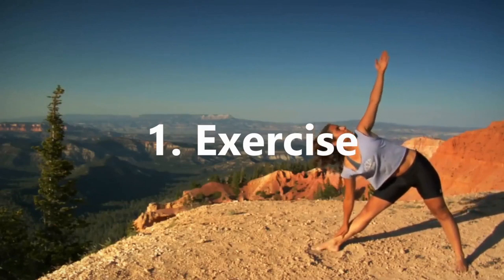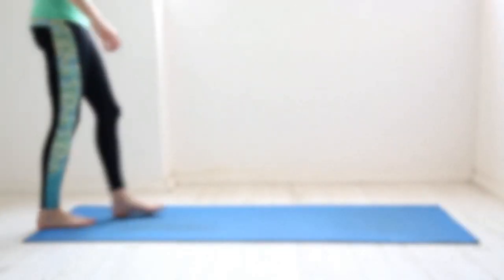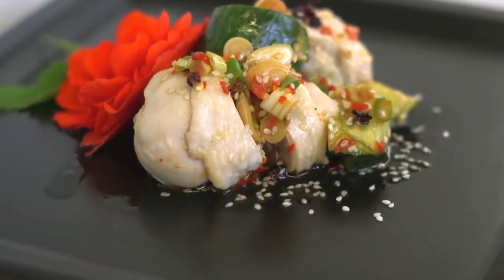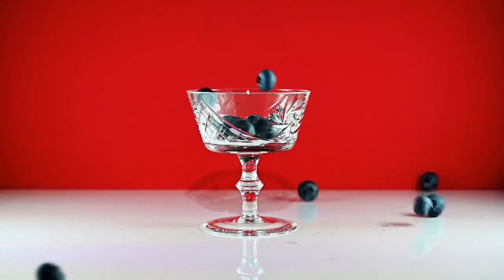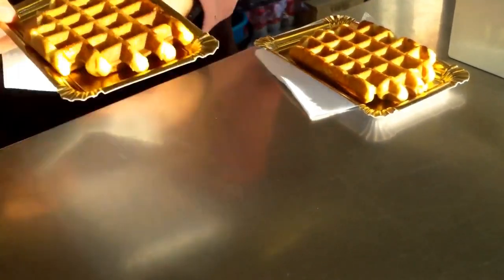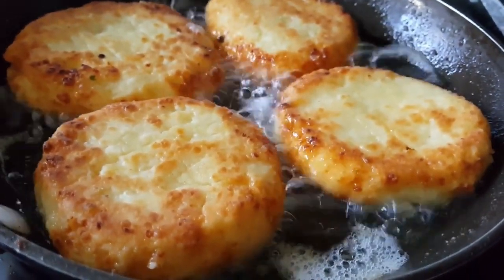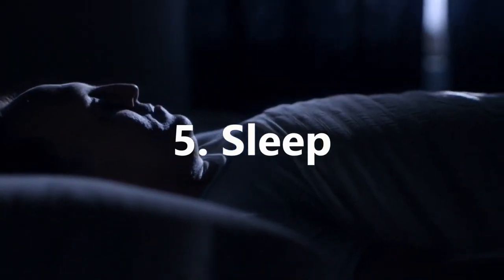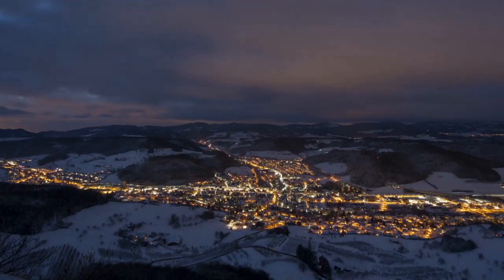Lose Weight - How To Lose Belly Fat For Physical And Mental Health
Lose weight and learn how to lose belly fat for physical and mental health.
This video on Practical Inspiration will give tips on how men or women can lose belly fat,
explaining why you should exercises to lose weight, lose belly fat and weight loss exercises.

Free world lotteries with SUPER WINS and PRIZES! Play even in crisis and win awesome prizes!!!

Free traffic exchange without investments!

- Make your video go viral!

- VidiQ is the best extension for optimizing and promoting YouTube videos. The service has paid (VidIQ PRO + VidIQ Boost) and a FREE version.
But even from the free version you can squeeze everything to the maximum! Registration is absolutely FREE!

- TubeBuddy is an extension for the Google Chrome and Mozilla Firefox browsers with wide functionality for optimizing video metadata on Youtube,
as well as for working with video analytics, descriptions, tips, end-screens. The tool has both a free version and a paid one,
with advanced features for optimization and customization.

- Swagbucks is one of the best online earning services that allows anyone over the age of 13 to make money.

- Every day we go in, go through the captcha and get a bonus.

Top best cryptocurrency exchanges!

- Hi friends! Items for $0.01? And a refund? But Banggood gives. Come for a freebie!

- GODL German project! Pays from 1 Euro for withdrawal. No attachments! Already works since 2010 and really pays!

- New service for making money, promoting videos and banners. Daily lotteries and the wheel of fortune in which you can win cash prizes or coin coins that you can spend on promotion
or withdraw to your wallet. The minimum withdrawal is $25 on PayPal, Payeer and Perfect Money. For each referral give 500 coin coins - $0.50. Coin coins can be earned by autosurfing / traffic exchange.

- For those who want to create their own corporate logo in a couple of minutes! Try it for free! Logaster is a leading online service for the development of logos,
corporate identity and branded products in a professional manner!